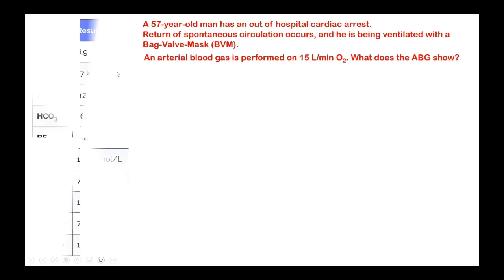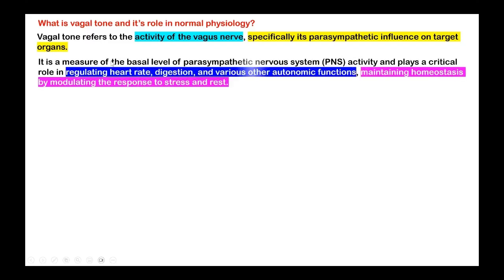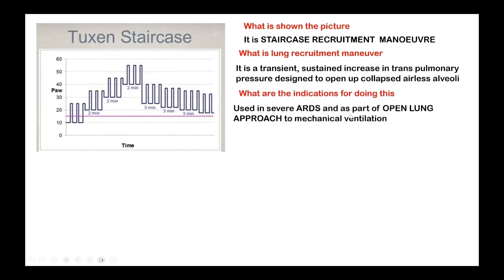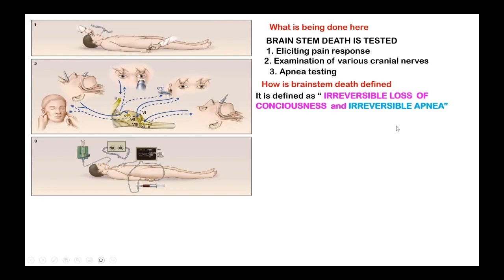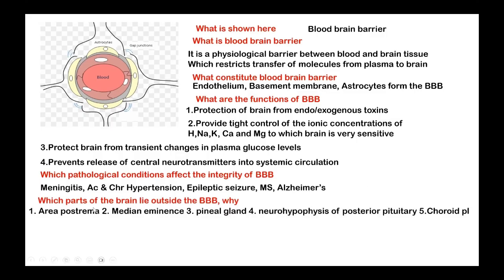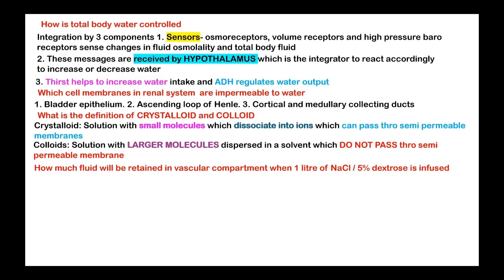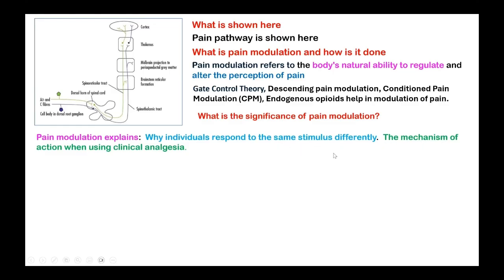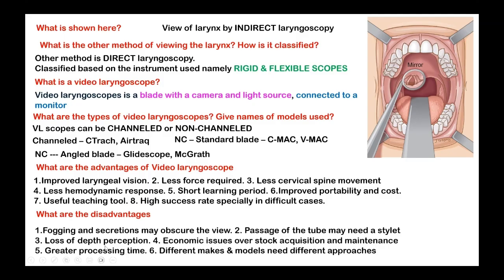14 AUG 2025 - OSCE - PROFESSOR V NAGASWAMY